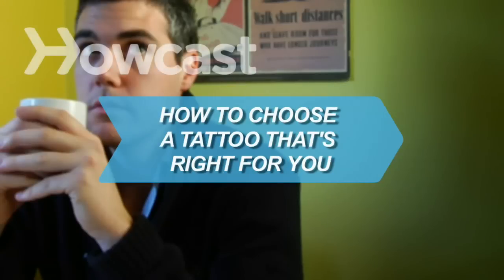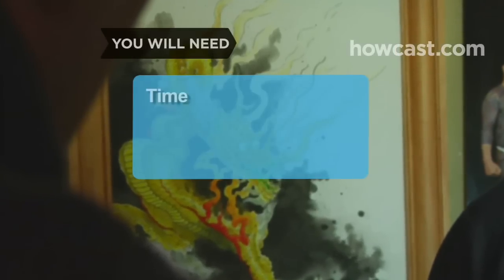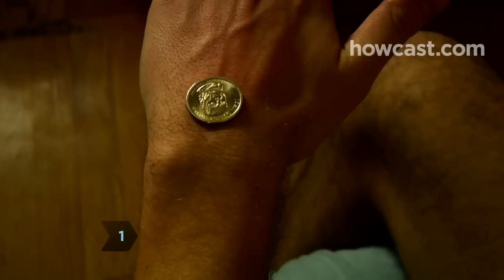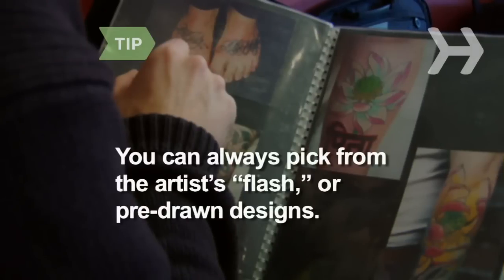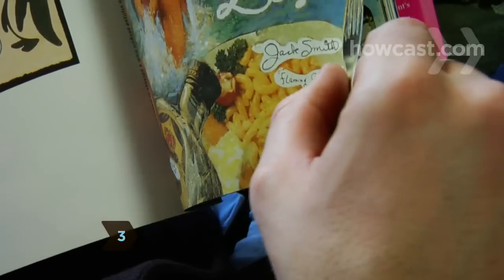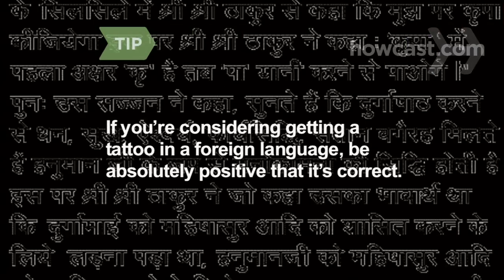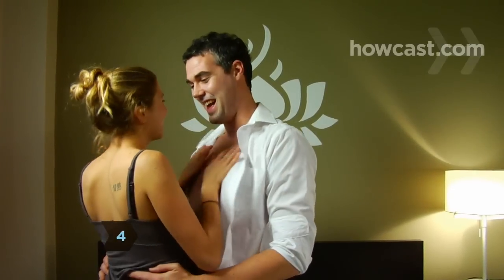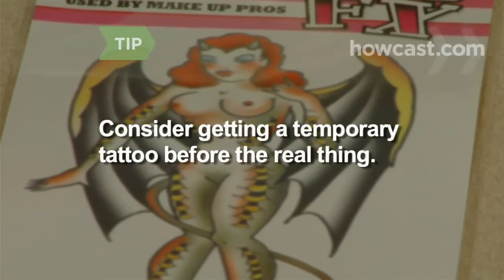How to Choose a Tattoo That’s Right for You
Step 1: Think about it
Before you even consider the what and where of your tattoo, really think about whether you want to make that commitment.

Step 2: Make a careful self-analysis
Consider your values, personality, beliefs, and aspirations. A tattoo is an expression of who you are, and how you want the world to see you. So give some thought to the kind of symbols, images, and words that might convey the real you.

Tip
If you don’t care about having something unique, you can always pick from the artist’s 'flash,' pre-drawn designs displayed on the wall or in books.

Step 3: Do research
Get inspiration for your tattoo by leafing through books and magazines, visiting museums and art galleries, researching symbols of your own name and ancestry, and looking at other people’s tattoos.

Tip
If you’re considering getting a tattoo in a foreign language, be absolutely positive that it’s correct. David Beckham had his wife Victoria’s name misspelled in Hindi on his forearm.

Step 4: Decide where to put it
Seriously consider where you put the tattoo on your body. How might future bosses and potential lovers feel about it?

Tip
Consider getting a temporary tattoo before you get the real thing to make sure the look and placement is right.

Step 5: Ask around
Talk to people who have gotten tattoos. How did they make their decision, and would they do anything differently if they could?

Step 6: Be safe
Pick a sanitary, licensed parlor. Look for single-use needles; a sterilization device called an autoclave; and ink from a disposable container. Get proof that your artist has been vaccinated for Hepatitis C and that he’s a member of The Alliance of Professional Tattooing.

Step 7: Take care of your tattoo
Follow all care instructions, which should include washing the tattoo with warm soapy water and covering with an antibiotic ointment and bandage three times a day for at least a week.

Step 8: Show it off
Enjoying showing off your new tattoo!

The most popular tattoos include butterflies, flowers, moons, flames, crosses, wings, angels, stars, tribal designs, and Celtic symbols.